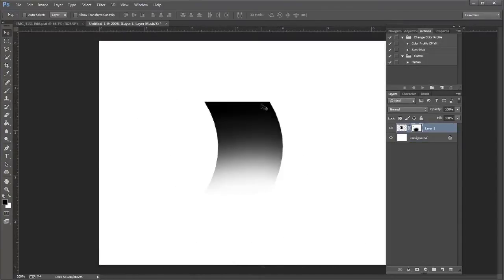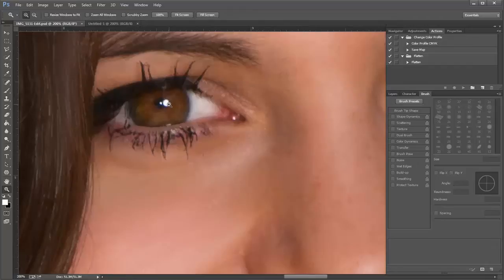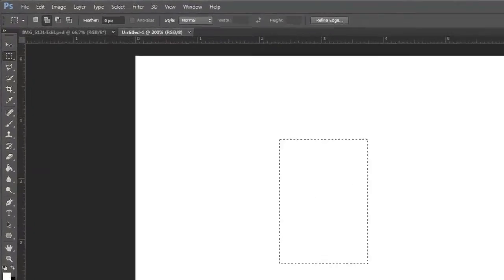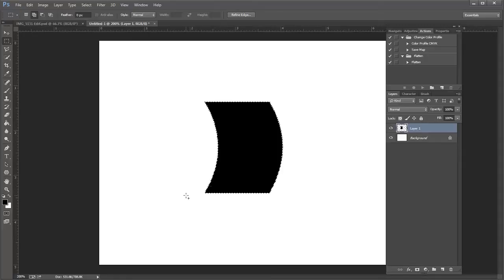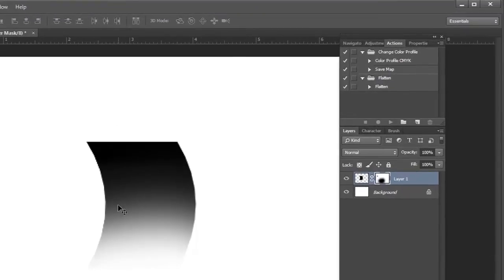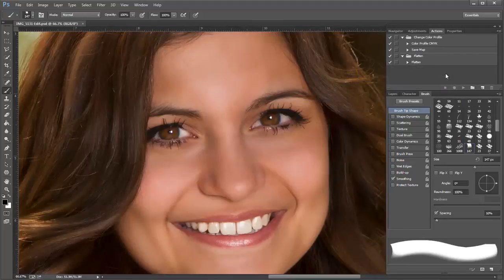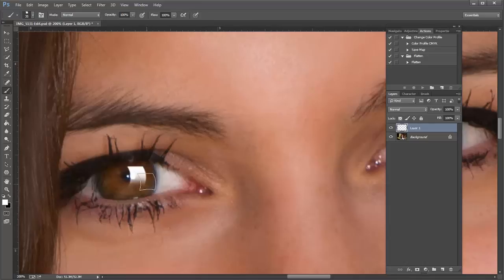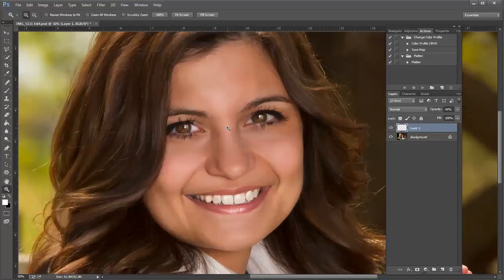Create a Custom Highlight or Catch Light for eyes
In this video I use a custom brush to create a custom highlight or "catch light" for eyes in a portrait.